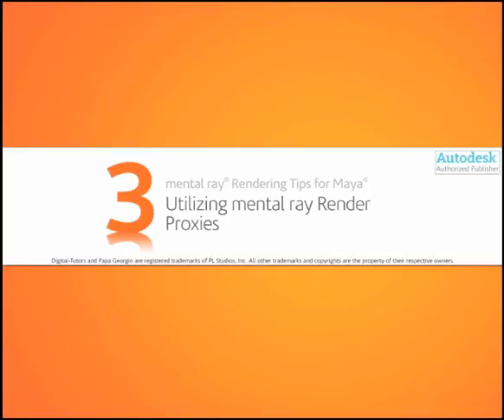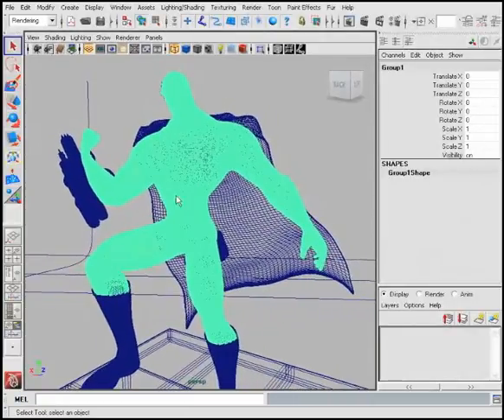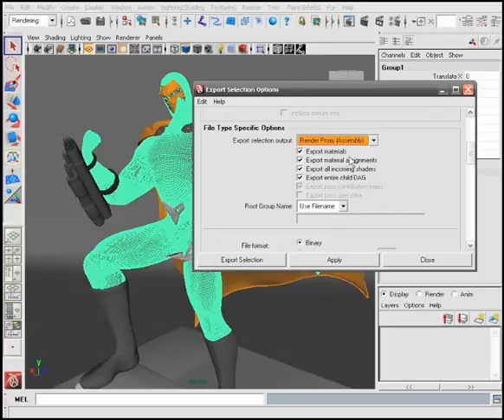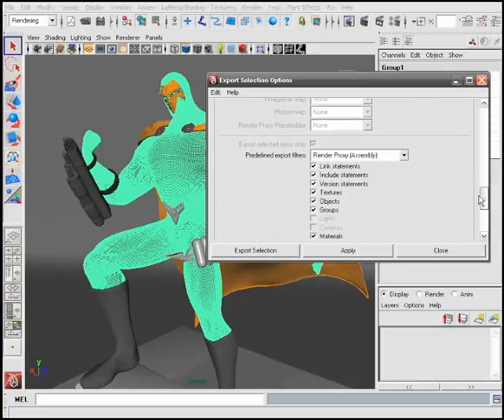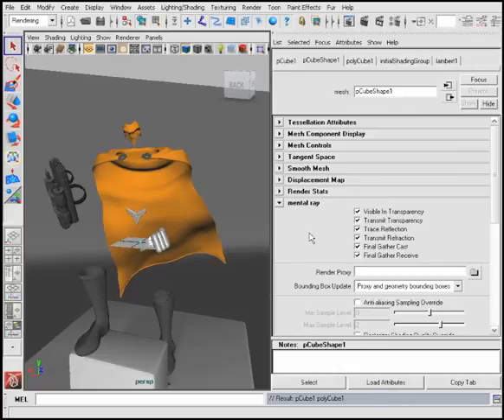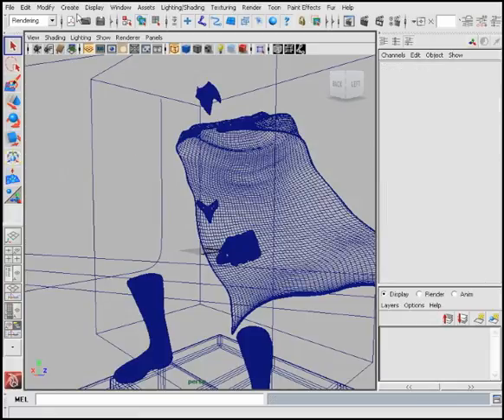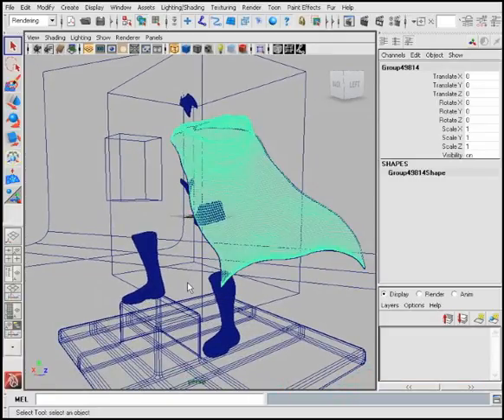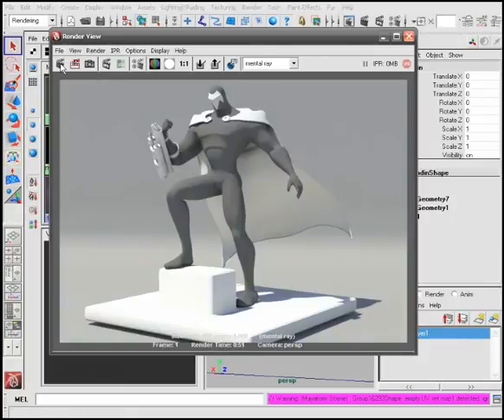Mental Ray Rendering Tips 03